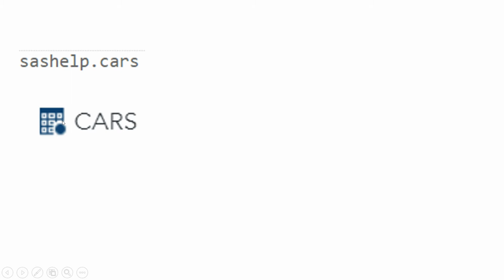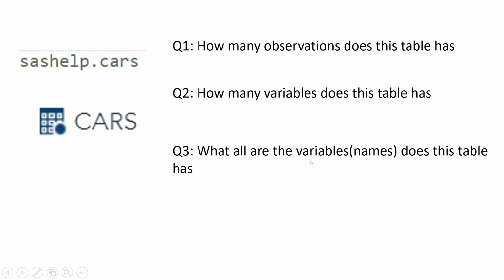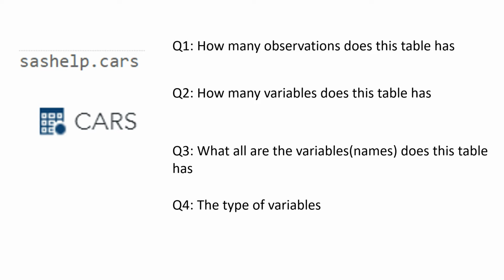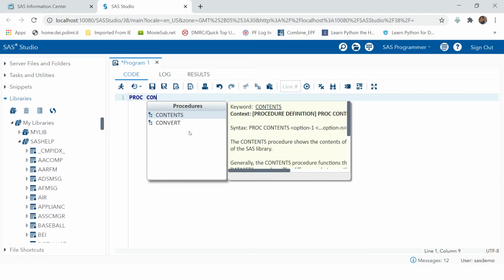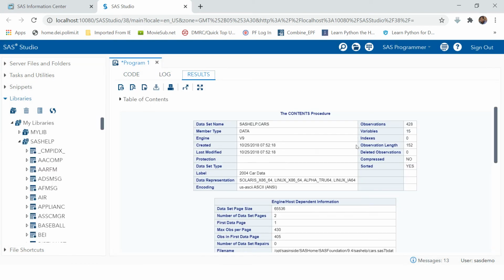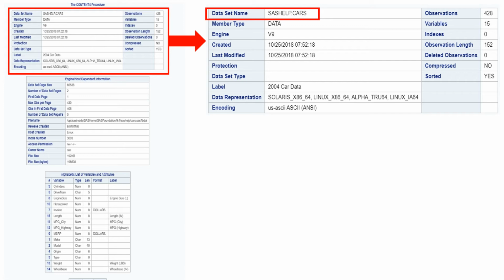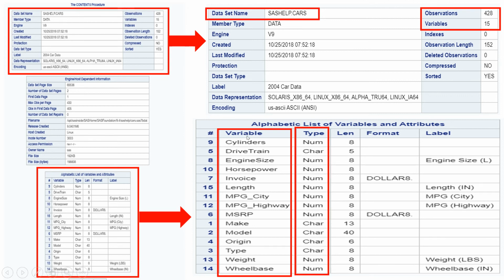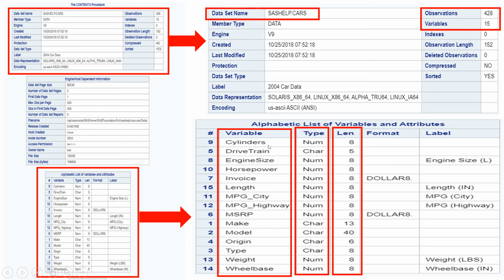PROC CONTENTS in SAS | PROC CONTENTS with VARNUM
This video helps you understand the PROCEDURE CONTENTS which gives a report of table contents/structure.

This video will help you understand the following:
► How many observations does this table has
► How many variables does this table has
► What all are the variables(names) does this table has The type of variables
► How to use the PROC CONTENTS option VARNUM